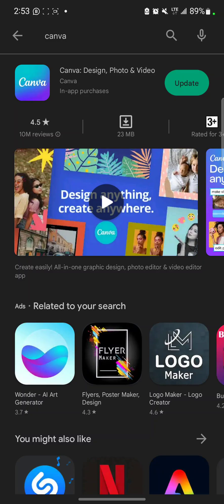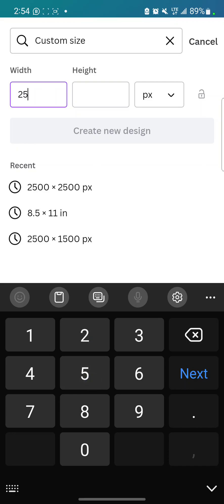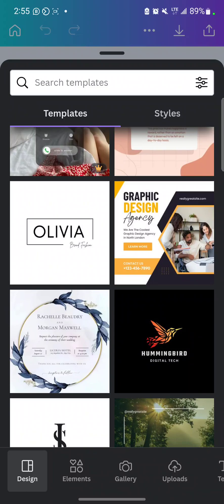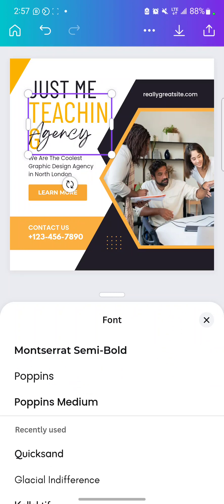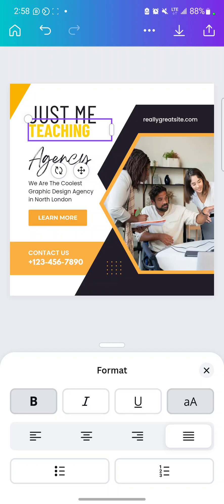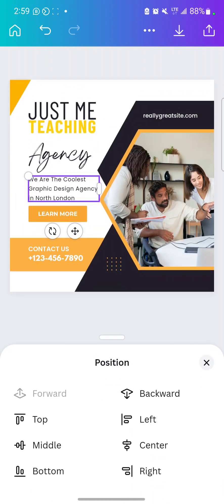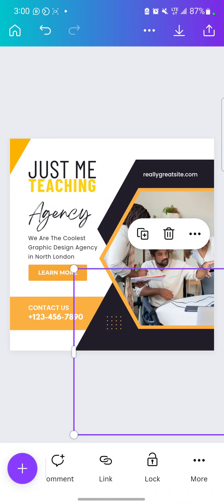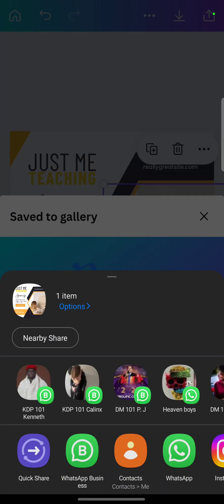How to download and use canva